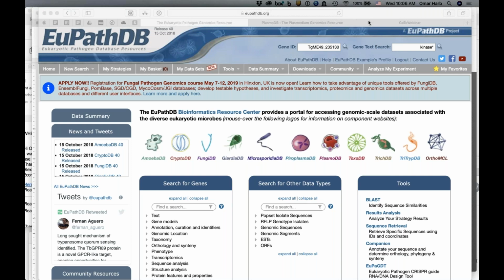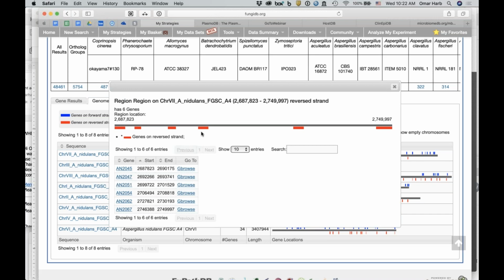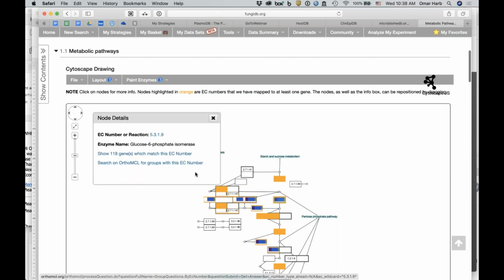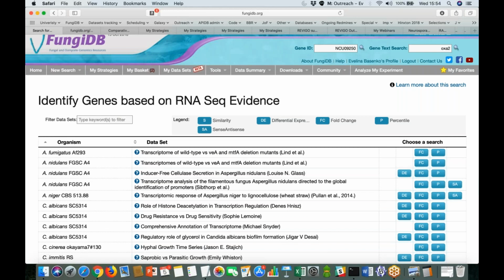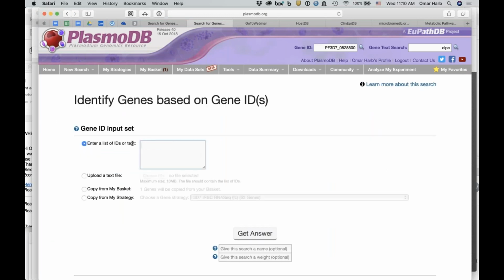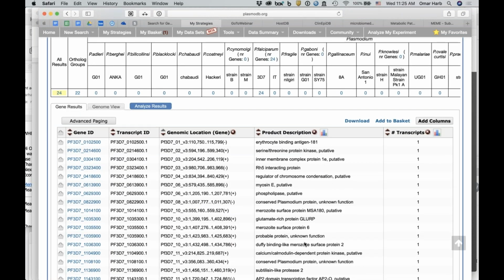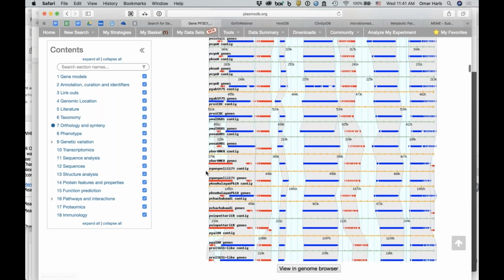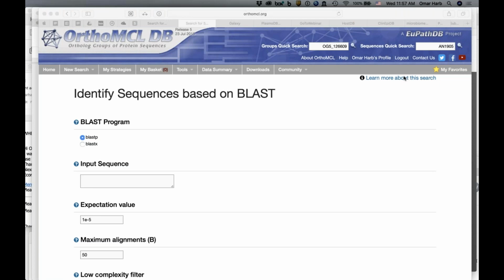EuPathDB Resources Webinar 2018-Dec-05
This webinar describes general structure of EuPathDb sites, how to create a search query, and provides examples of RNA-Seq and SNP searches, as well an overview of EuPathDB Galaxy tools, including importing dataset into EuPathDB sites and analysing the data via EuPathDB pipelines.